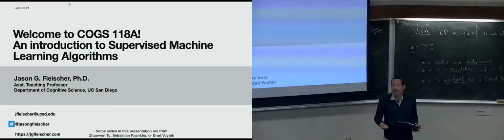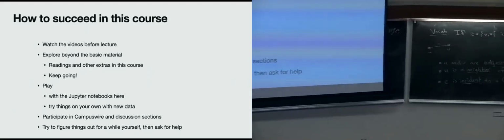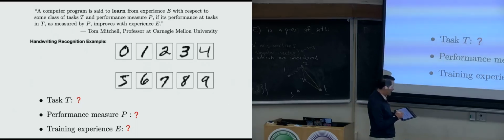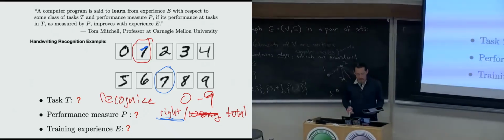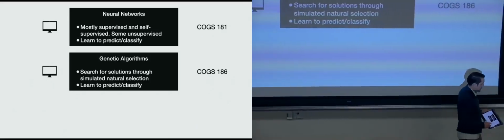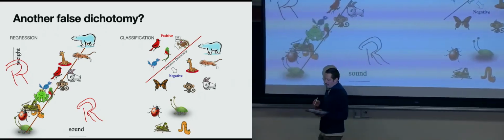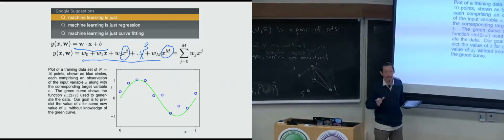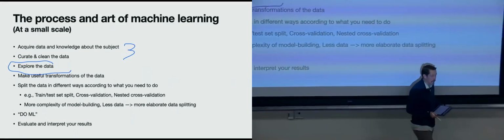Lecture 1 Intro to ML